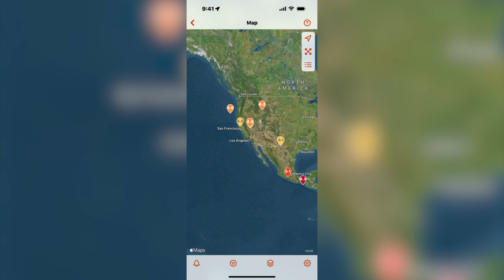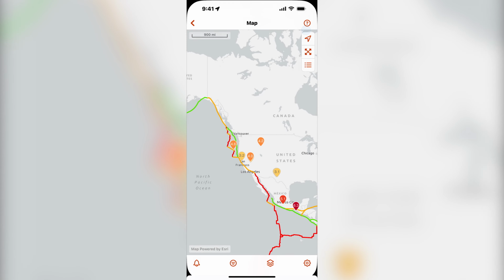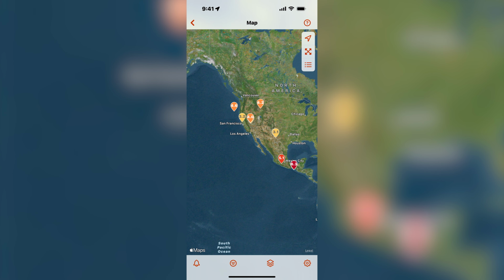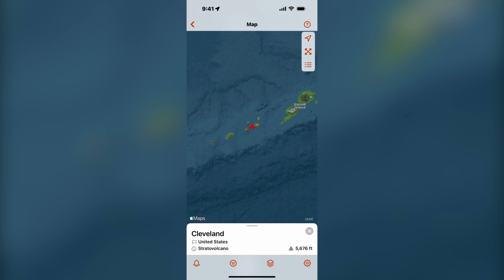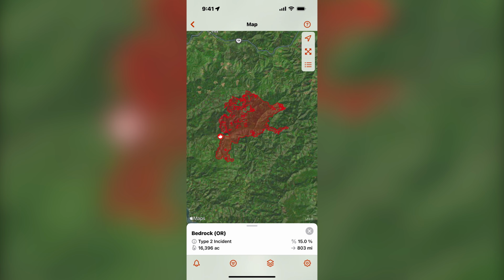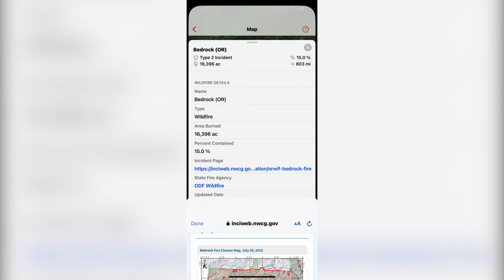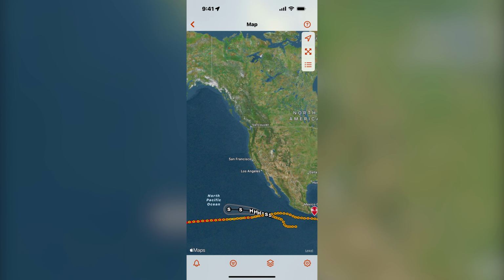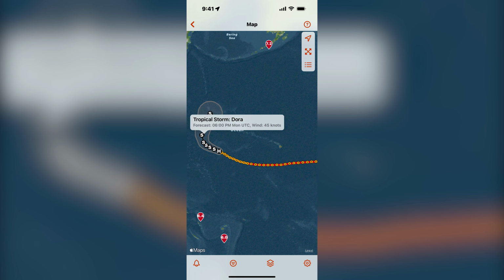QuakeFeed: How To Use Map Layers (v6.3 and higher)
Overview of how to use the map layers in QuakeFeed v6.3 and higher. Includes demonstration of the plate lines, faults, MMI contours, erupting volcanoes, wildfires, smoke forecast, and hurricanes layers.